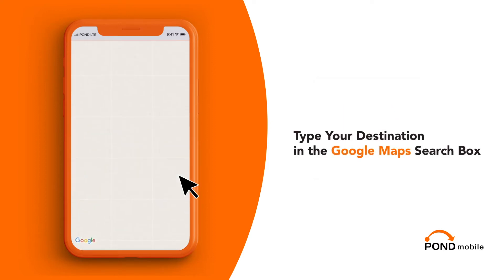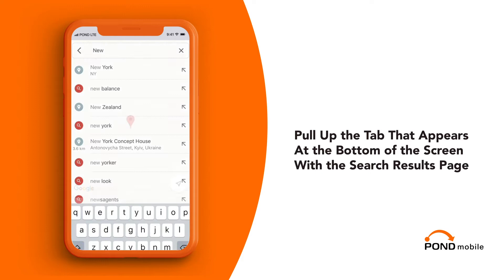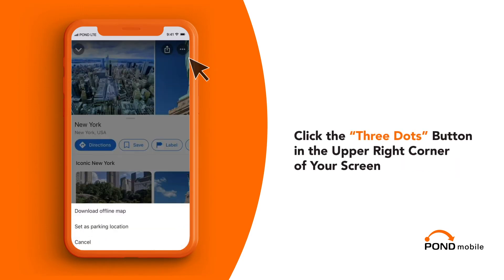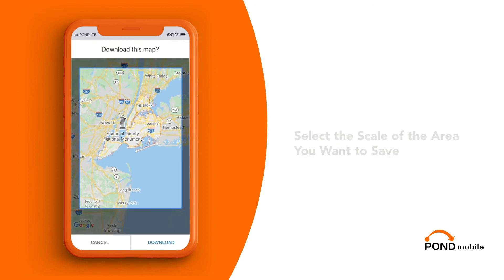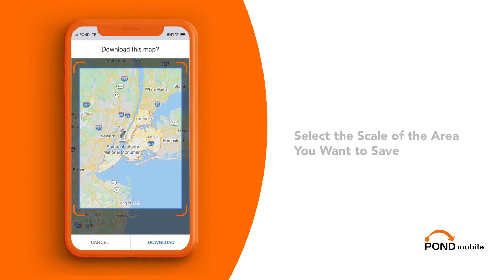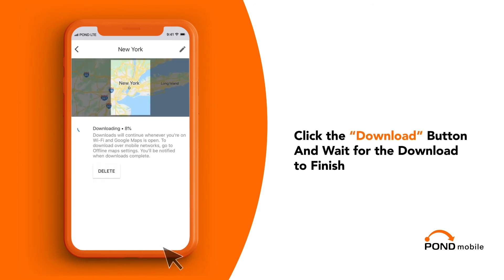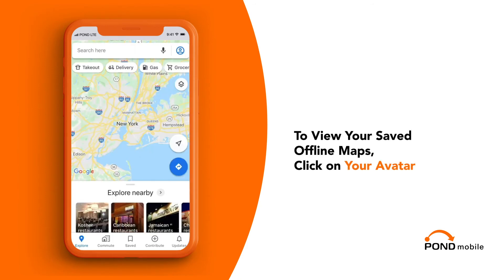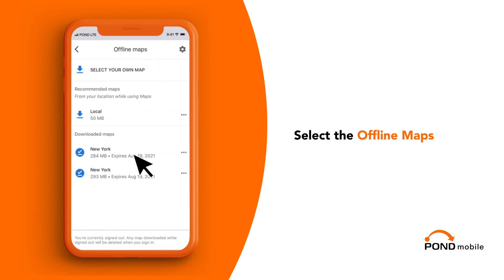How to Use Google Maps Offline on iPhone Without Internet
Learn how to use Google Maps on iPhone without internet. Having an internet connection may not always be possible. However, you can still use Google Maps offline on your iPhone if you plan ahead.